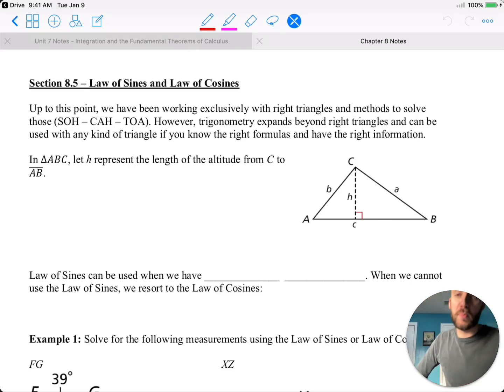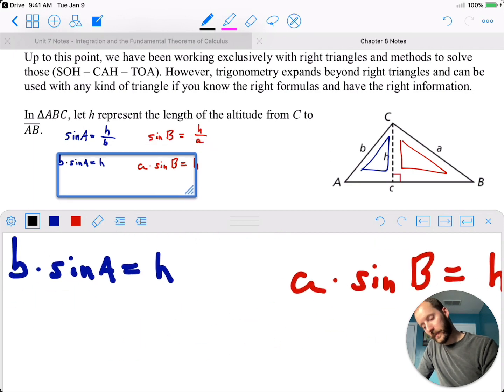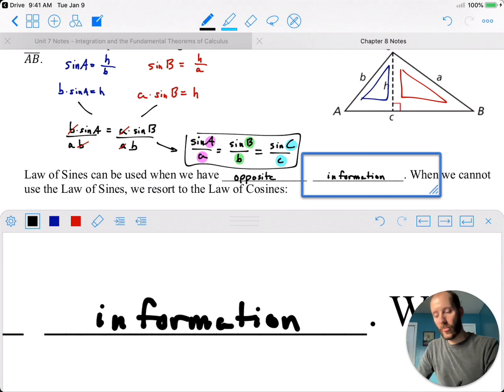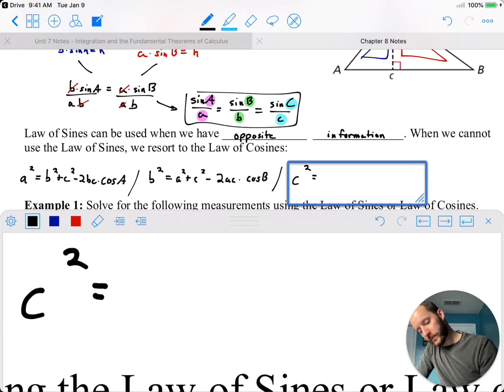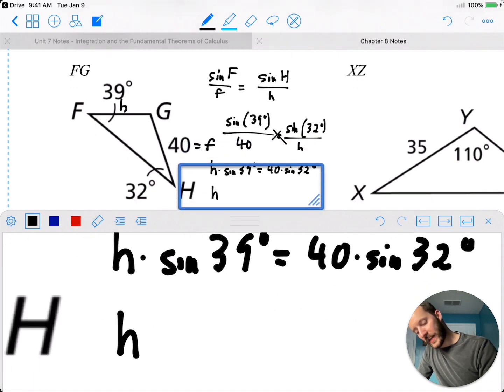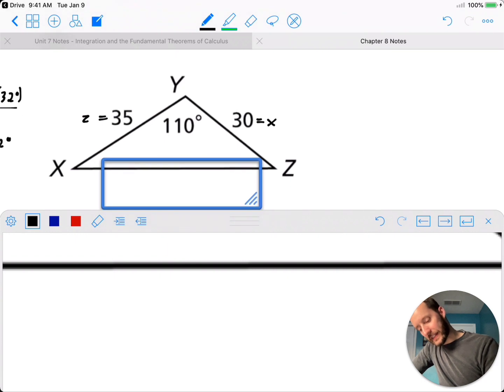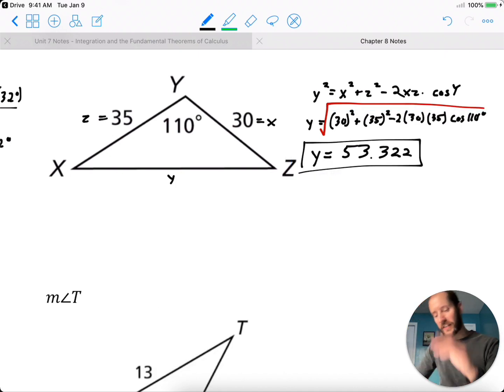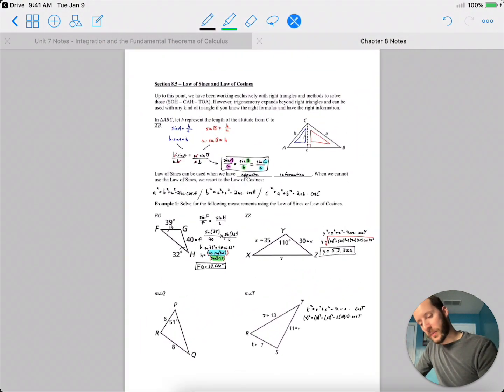Section 8.5 - Law of Sines and Law of Cosines